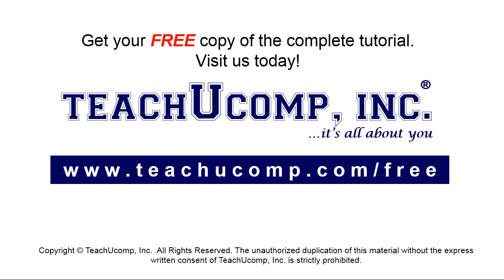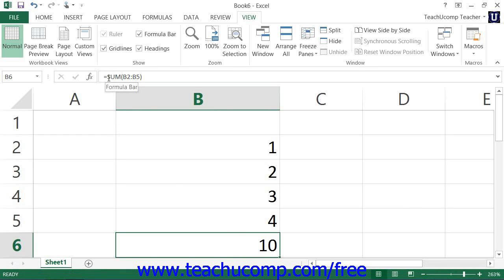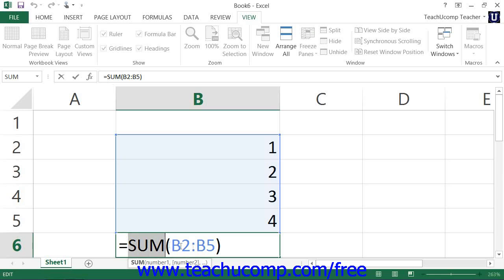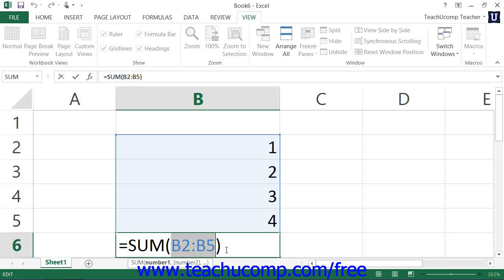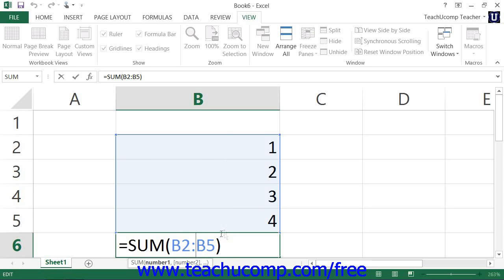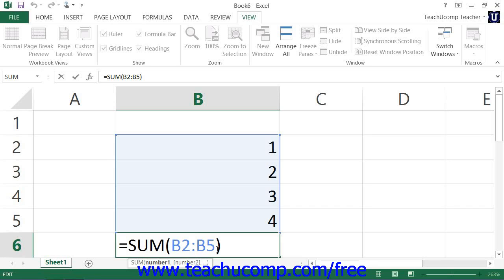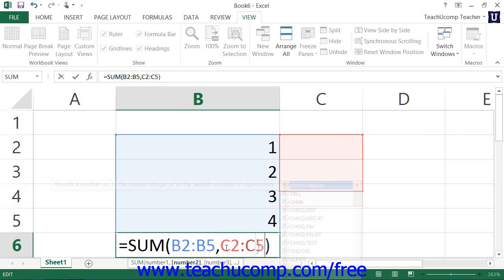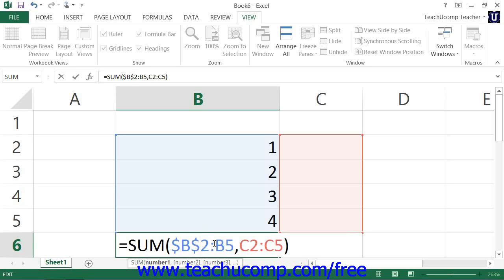Excel 2013 Tutorial Ranged Formula Syntax Microsoft Training Lesson 4.1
Learn about ranged formula syntax in Microsoft Excel A clip from Mastering Excel Made Easy v. 2013. - the most comprehensive Excel tutorial available. Visit us today!